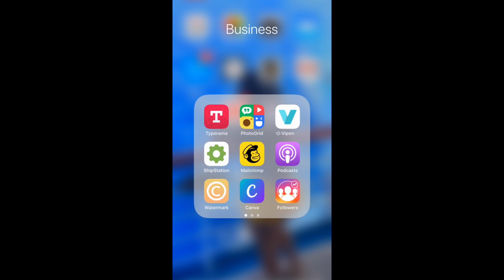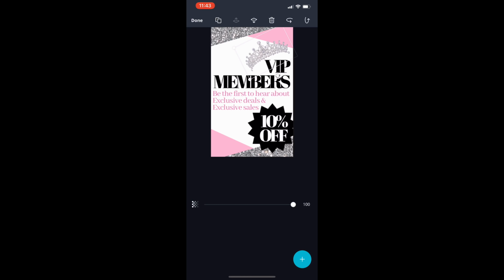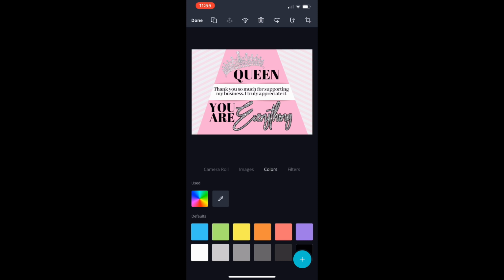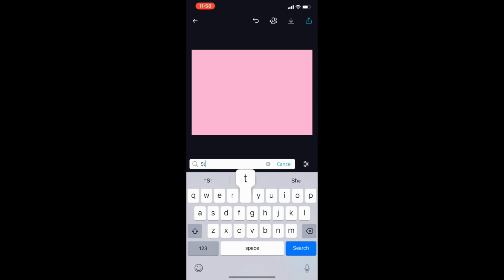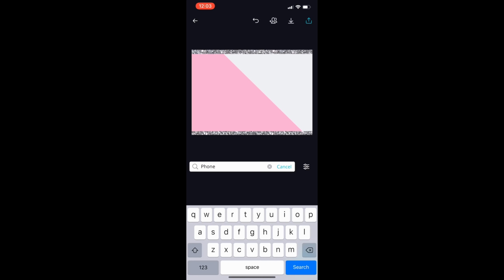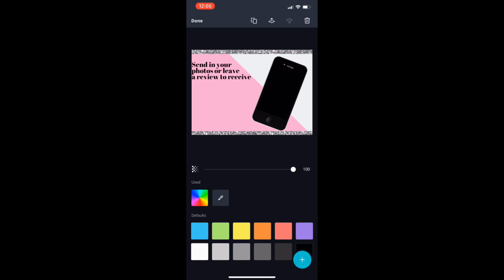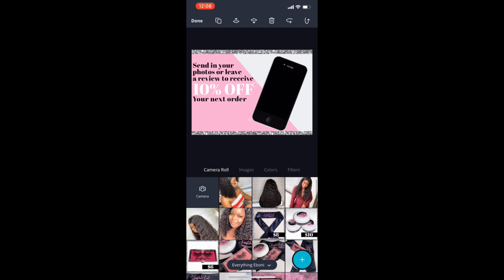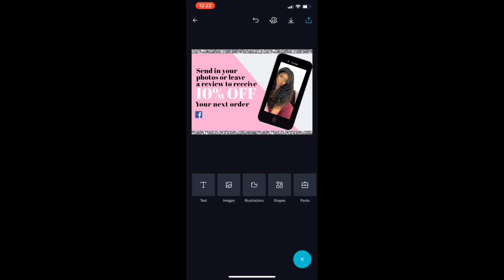How I Design Flyers Using Canva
Need Custom Packaging?

Want me to review your company (Currently not doing hair/lash reviews)